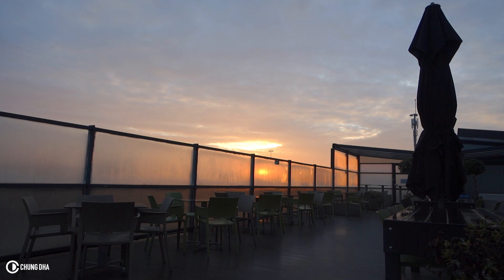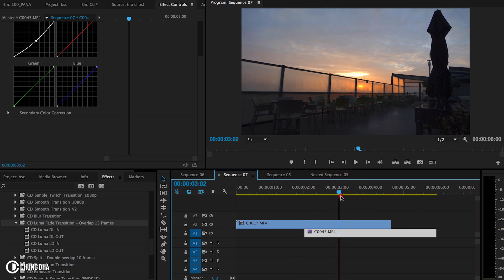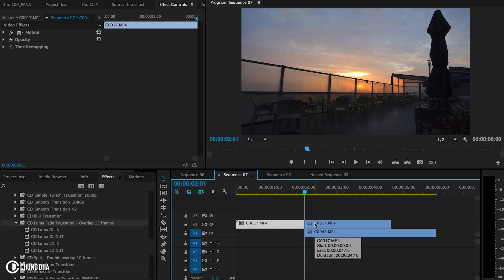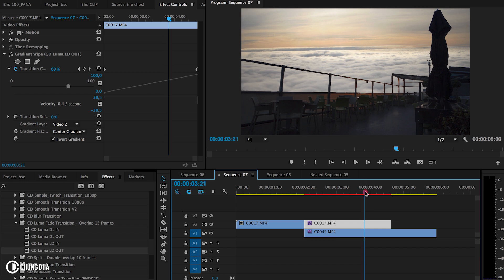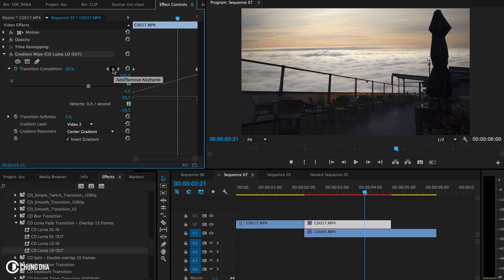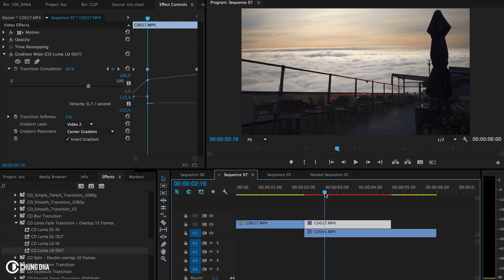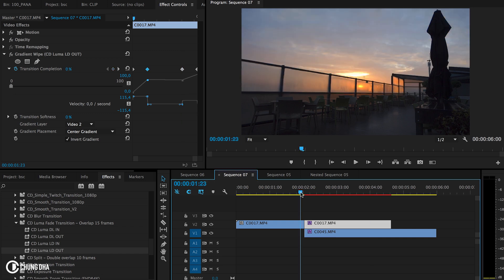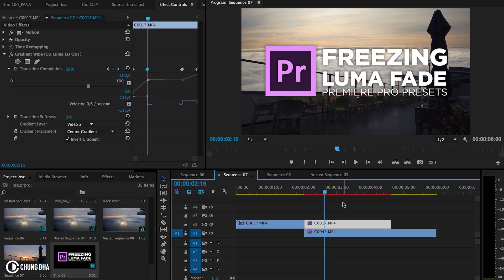Freezing Luma Fade Preset Tutorial for Adobe Premiere Pro by Chung Dha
In this video tutorial I am going to show you how to freeze your the Luma Fade transitions in Premiere Pro to hold the effect or freeze it at a certain point to replace the sky or something else and continue at a later point to finish the full transition.